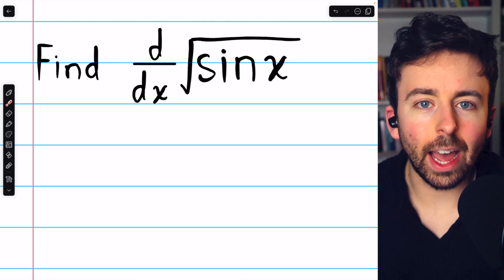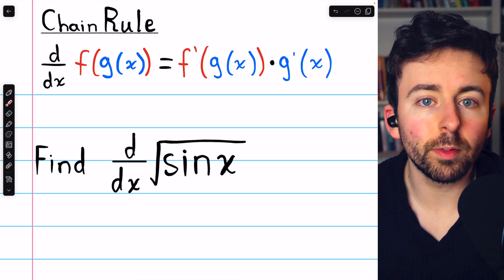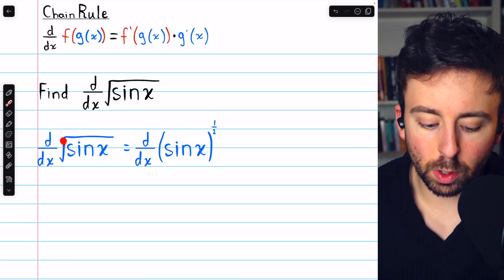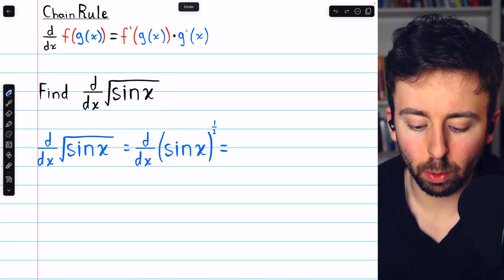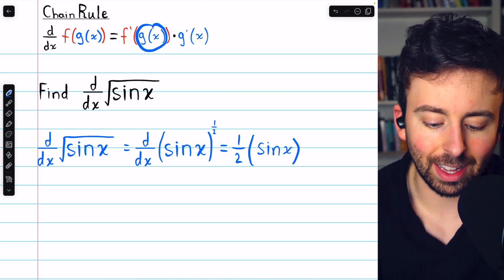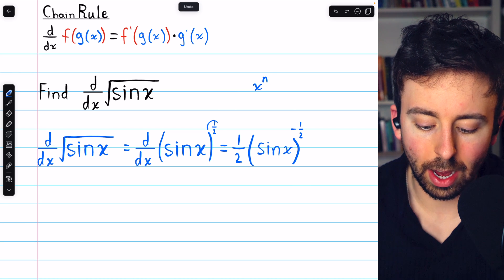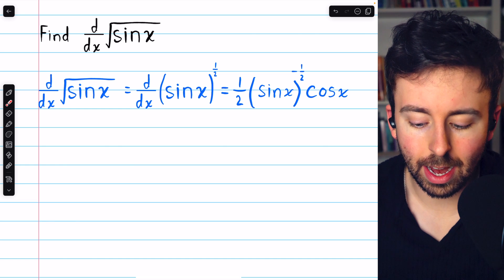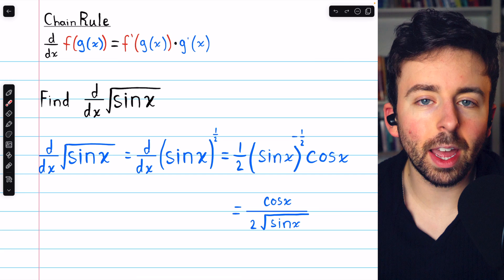Derivative of sqrt(sinx) with Chain Rule | Calculus 1 Exercises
We differentiate sqrt(sin(x)) using the chain rule and the power rule.